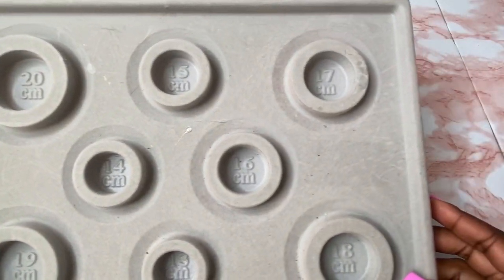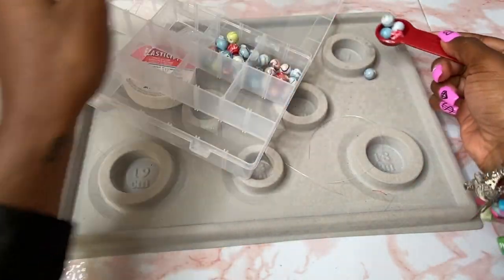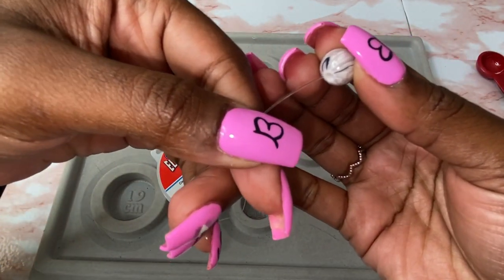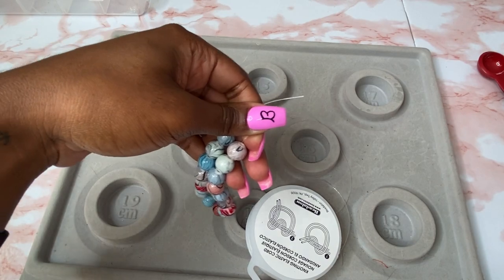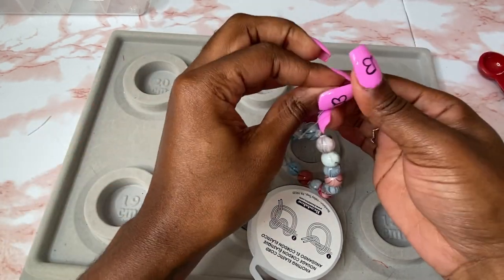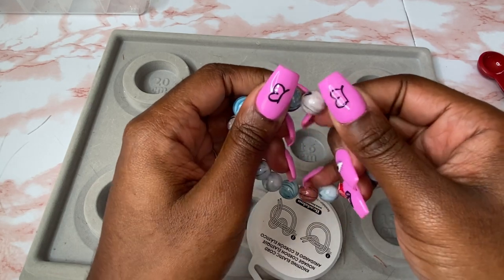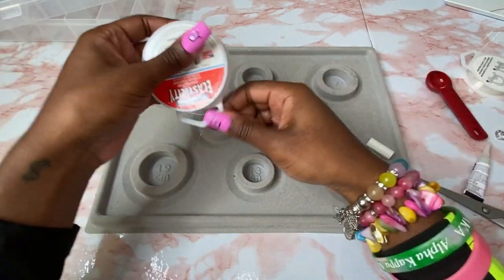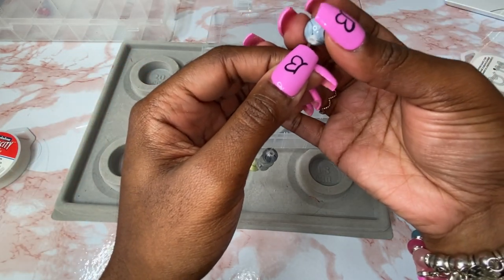MAKE BEADED BRACELETS | 2 EASY METHODS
In this video, we're going to show you two easy methods for making beaded bracelets. Whether you're a beginner or an experienced beadweaver, you'll be able to make beautiful bracelets in no time!

Let's get bead-ed up and learn how to make beaded bracelets in this video! We'll show you two easy methods that will have you creating beautiful bracelets in no time! No experience required, we'll walk you through the steps step-by-step. So let's get started!

How To Make Beaded Bracelets

AMAZON BRACELET FINDS